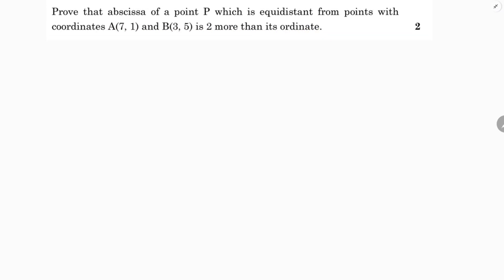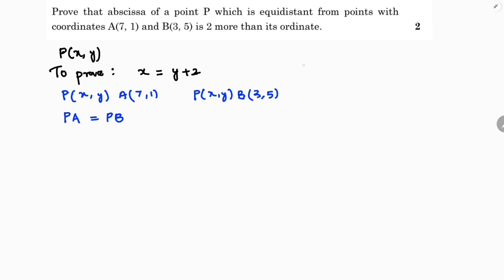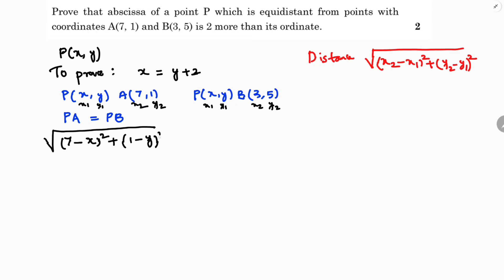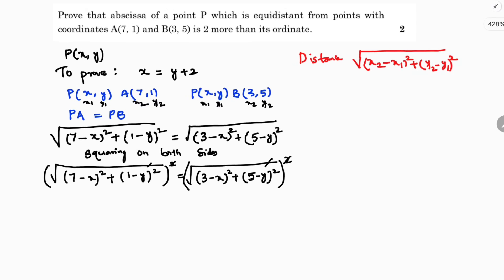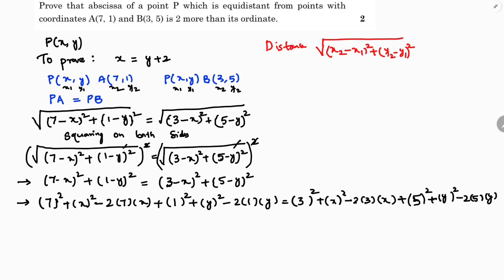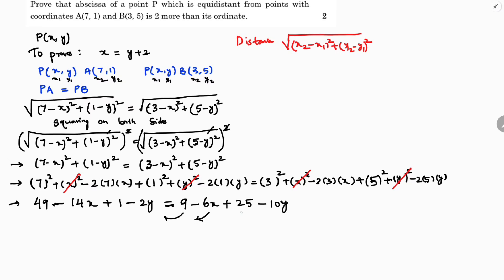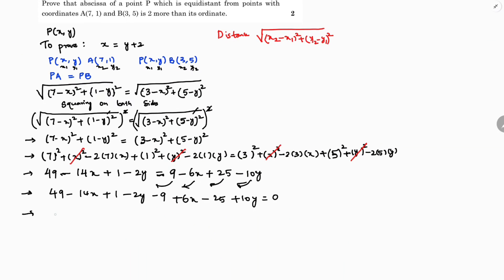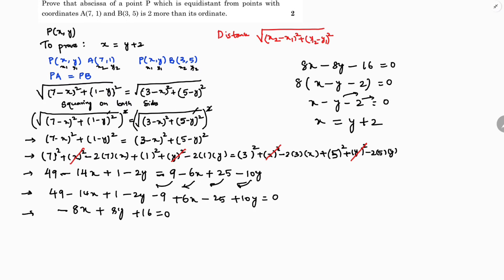Prove that abscissa of a point P which is equidistant from points with coordinates A (7, 1)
Prove that abscissa of a point P which is equidistant from points with coordinates A (7, 1) and B (3, 5) is 2 more than its ordinate.